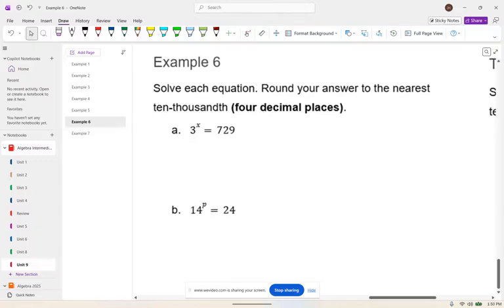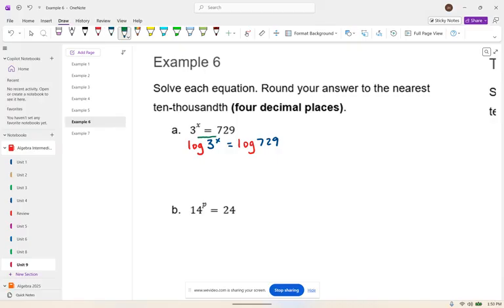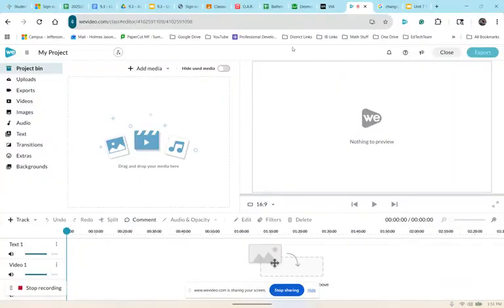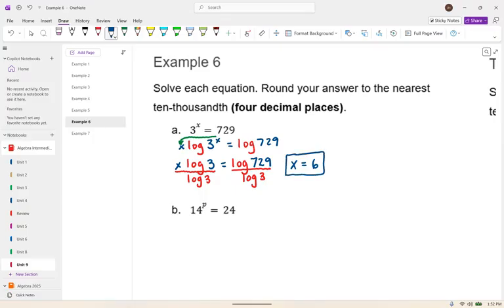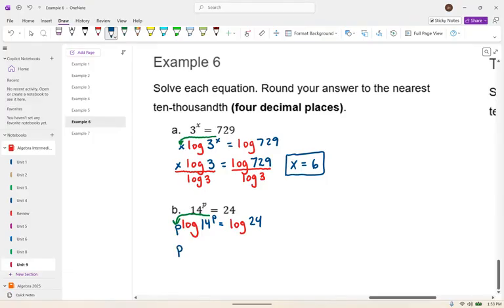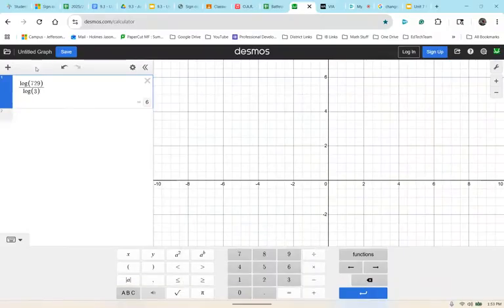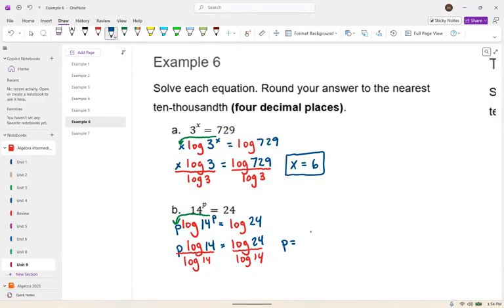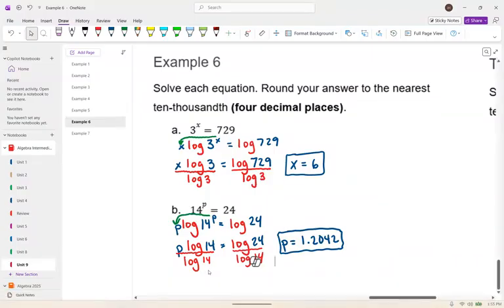2026-05-18 at 13:55: Screen